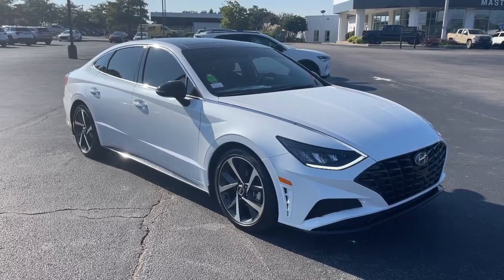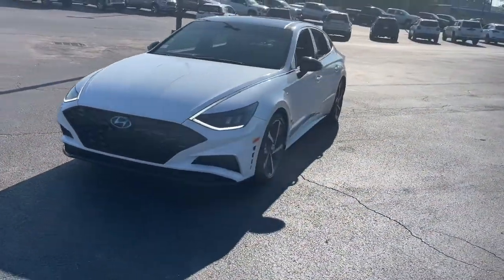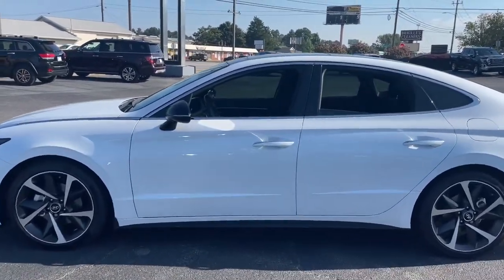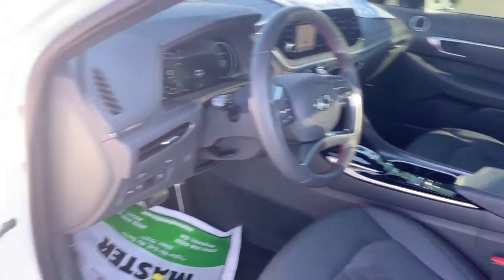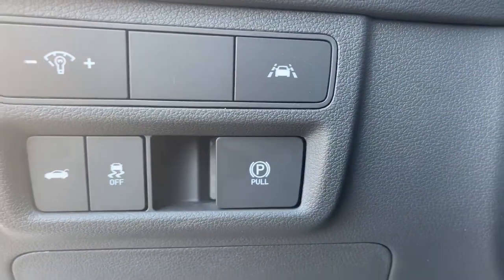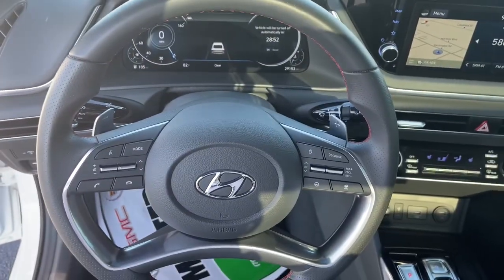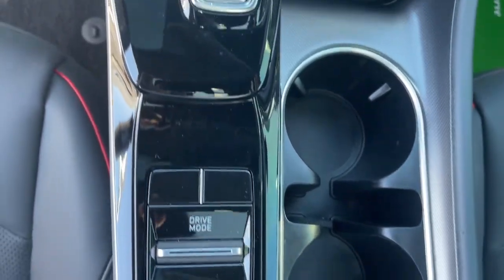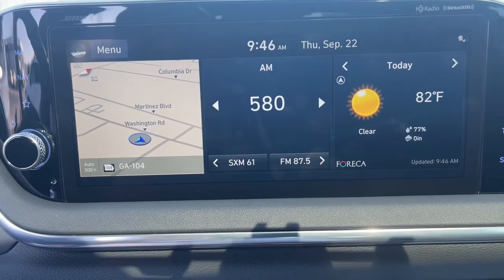2021 Hyundai Sonata Augusta GA, Aiken, SC, Grovetown GA, Evans GA, North Augusta SC TU6383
Quartz White Used 2021 Hyundai Sonata available at Master Automotive. Servicing Augusta, Georgia and Aiken, South Carolina as well as the Grovetown GA, Evans GA, North Augusta SC area.
2021 Hyundai Sonata SEL Plus - Stock#: TU6383 - VIN#: 5NPEJ4J22MH116383

Master Automotive
3710 Washington Rd

This vehicle is at Master Buick GMC in Augusta, GA.brRecent Arrival!